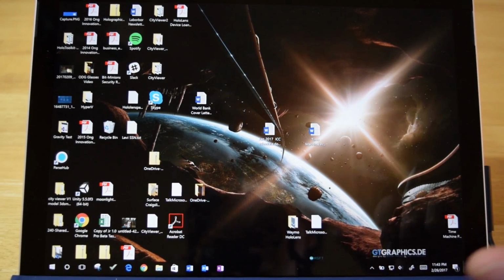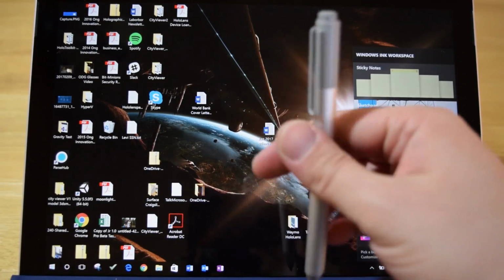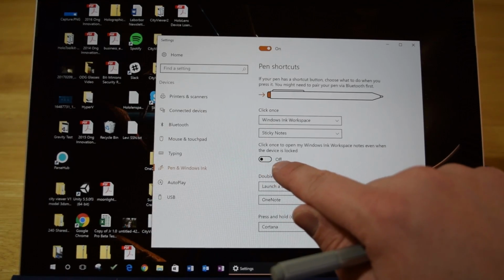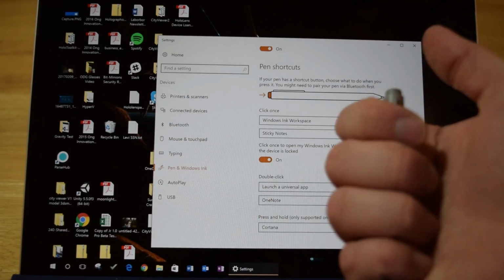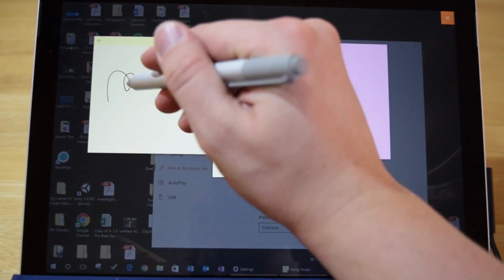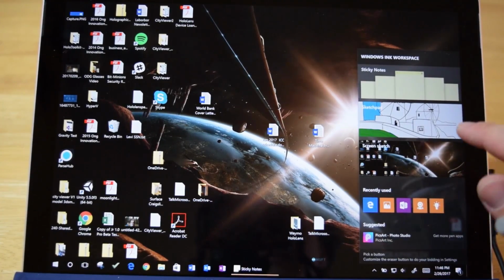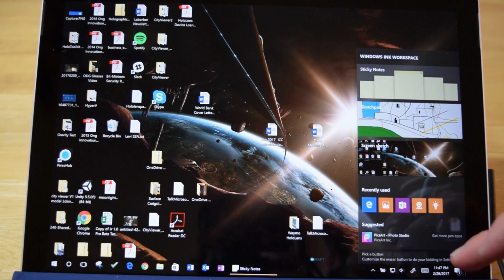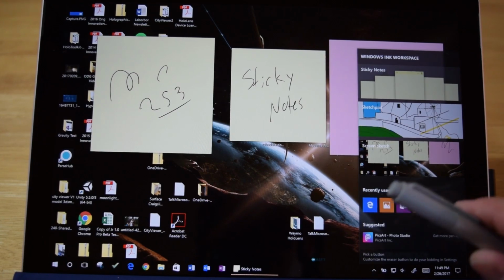Surface Quick Tip: Making the Most of Windows Ink Workspace and the Pen Button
Learn how to customize the pen button and make the most of the Windows 10 Ink Workspace! I show how to quickly set up your pen for jotting down sticky notes, while also keeping quick access to OneNote. I walk through some other fun features of the Windows Ink Workspace as well. Enjoy!